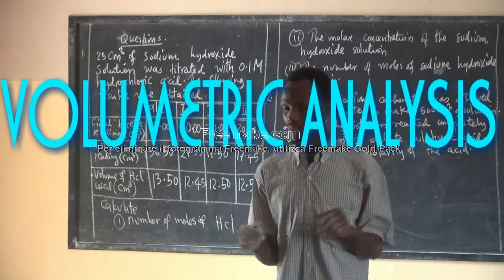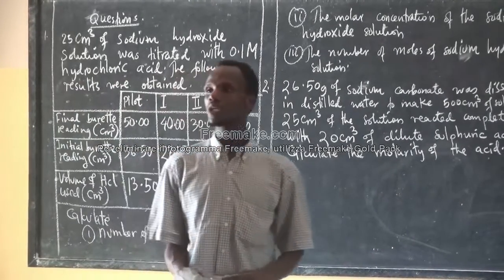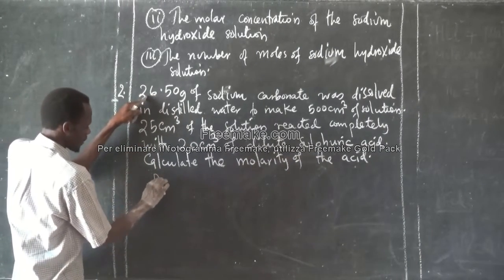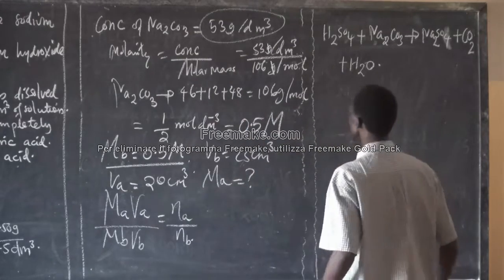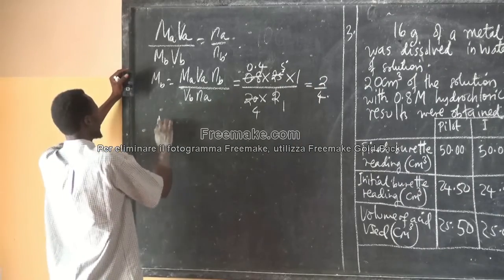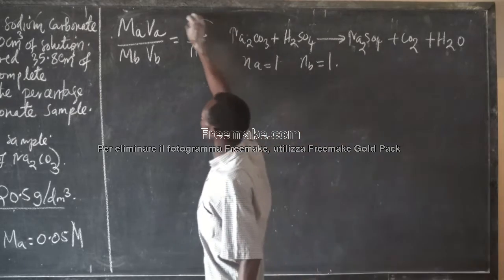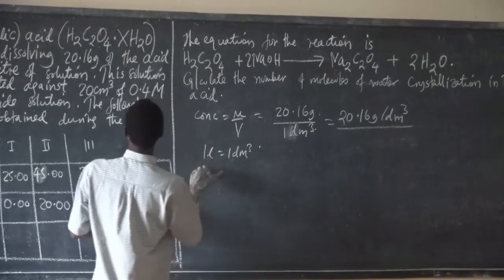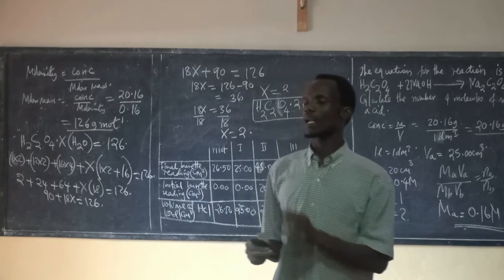CHEMISTRY FORM THREE; VOLUMETRIC ANALYSIS